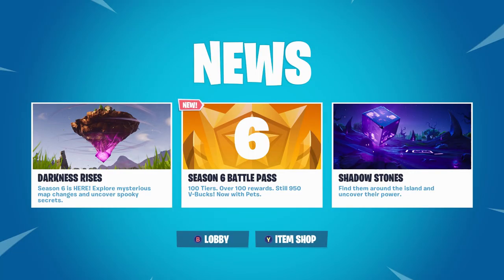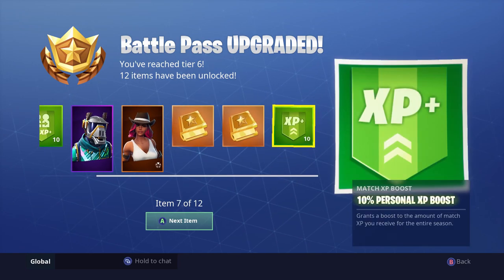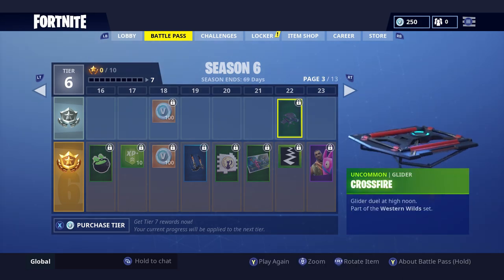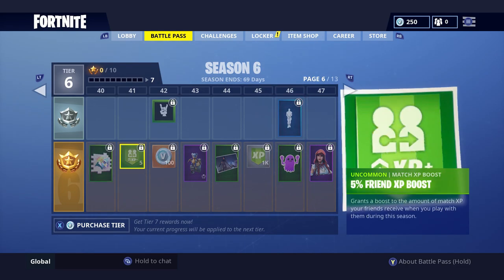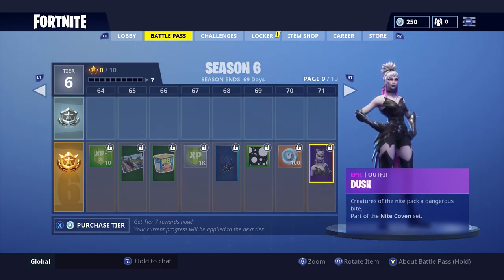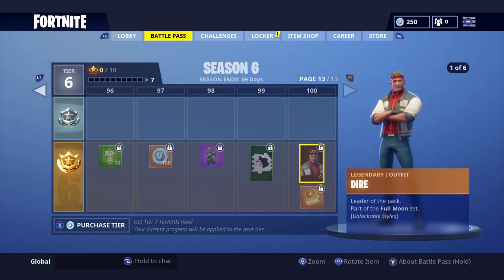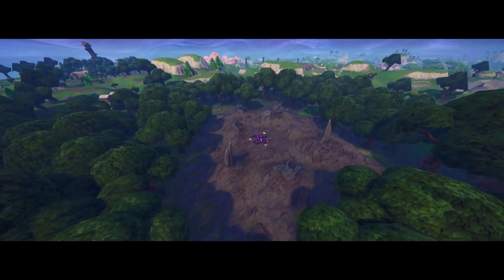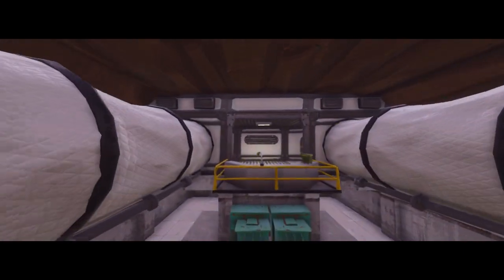SEASON 6 IS HERE AND IT'S INSANE!